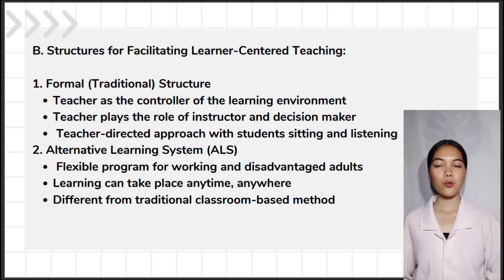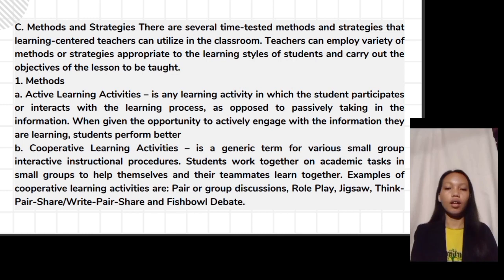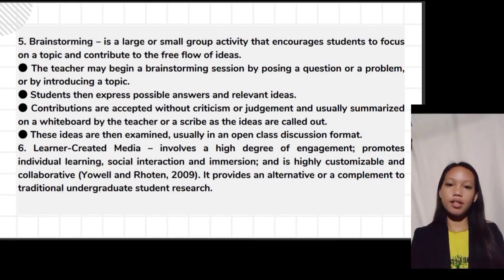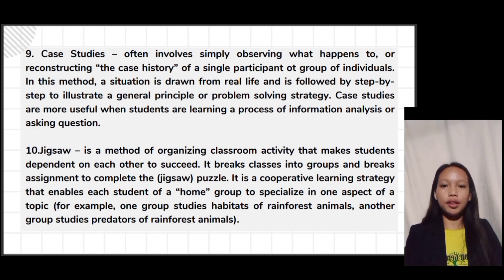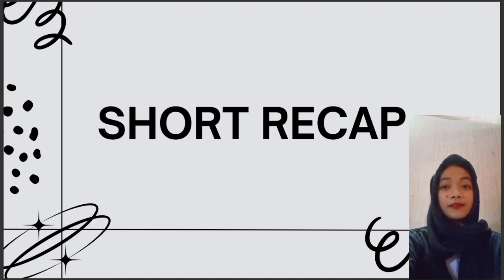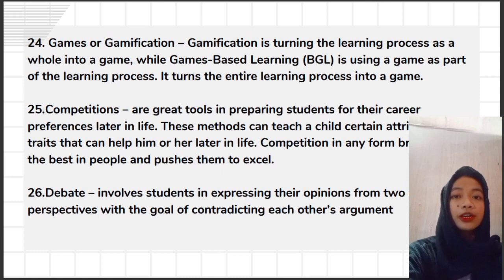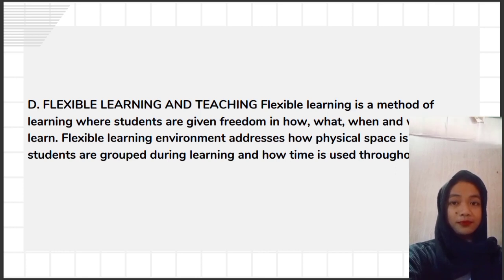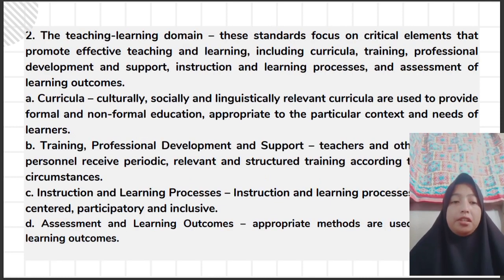Module 4: Learner- Centered Pedagogy